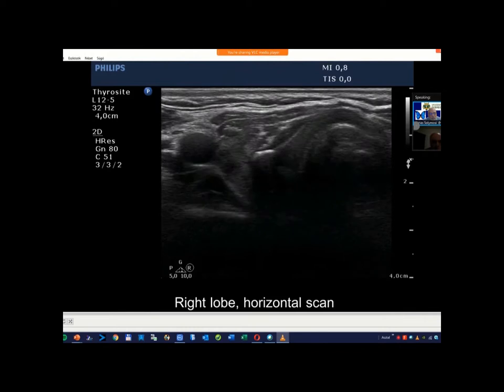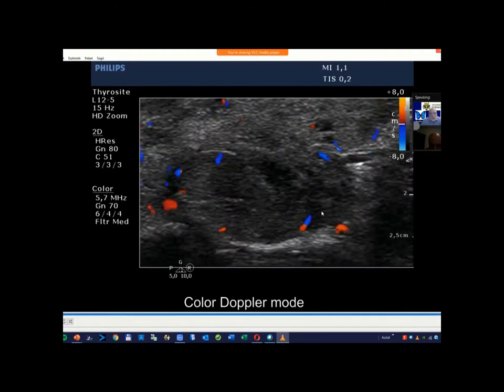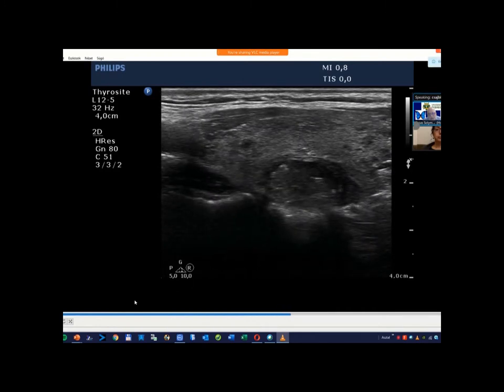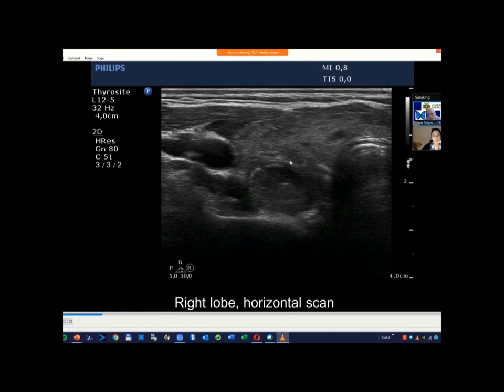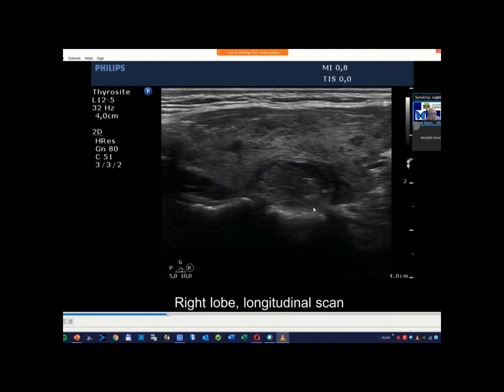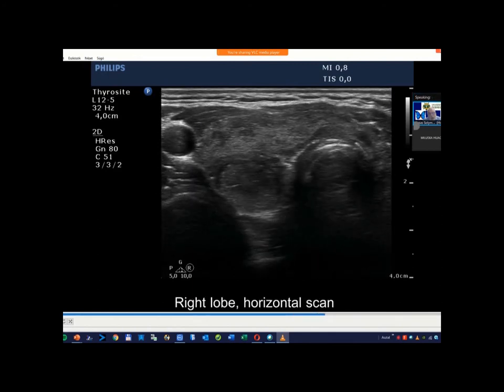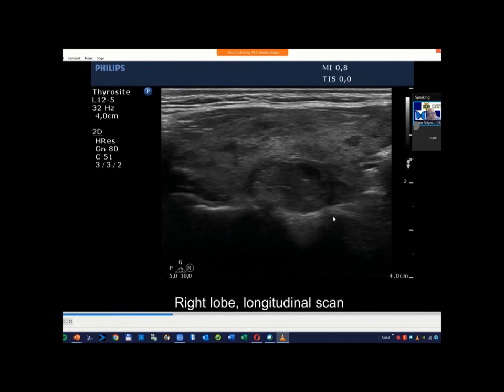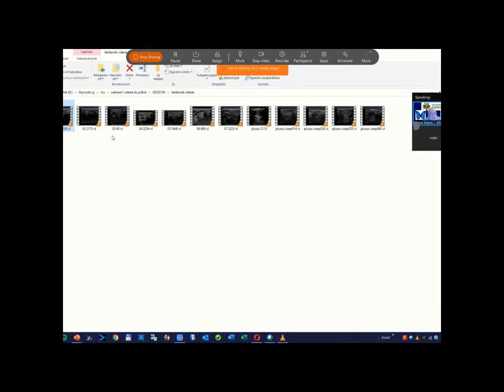Case conp 038